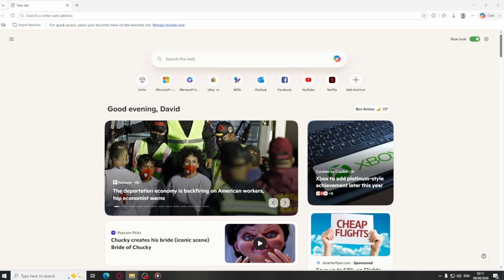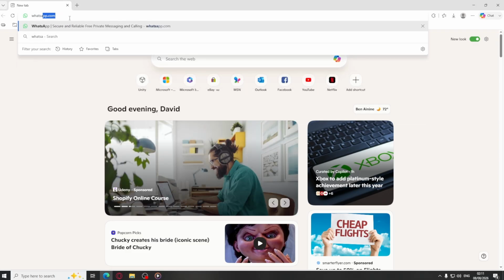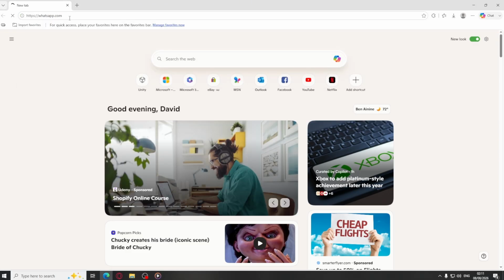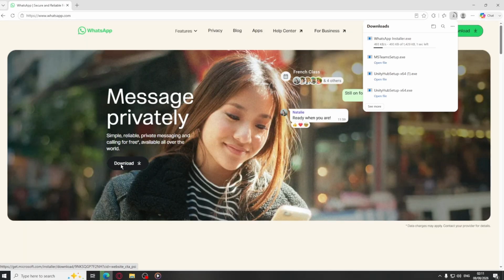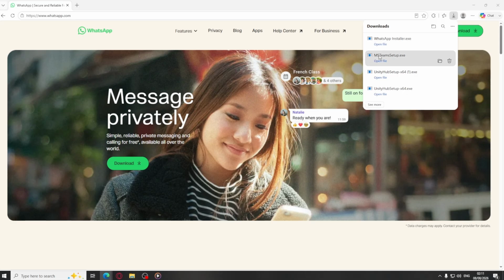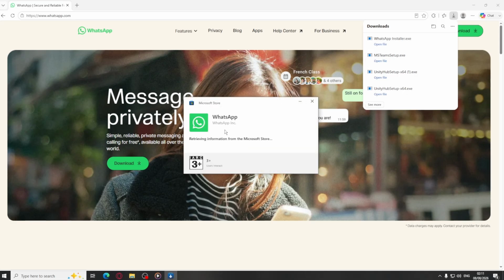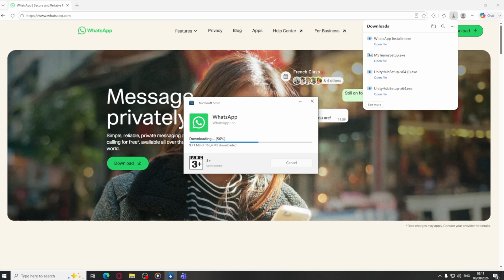How to Install WhatsApp on PC or Laptop (2026) — Quick & Easy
Hey friends, in today's short video I'm going to show you exactly how to install WhatsApp on your PC — and how to link it to your phone account with the QR code scan.